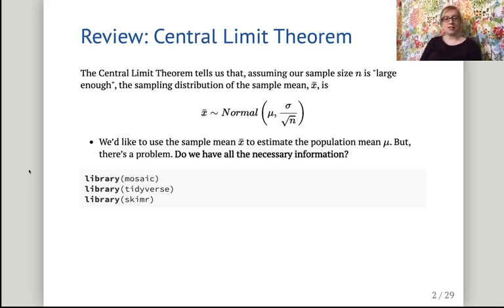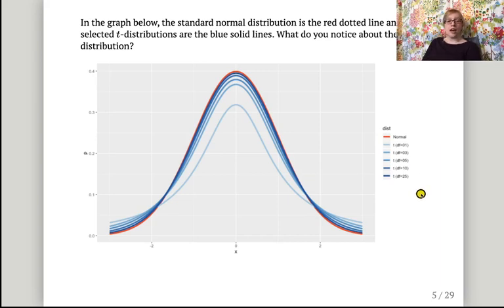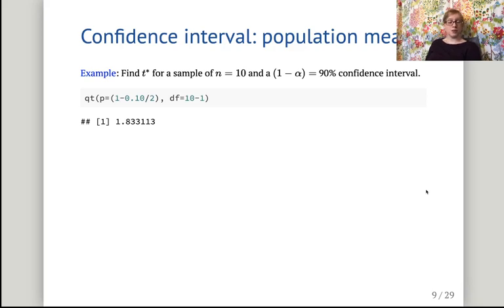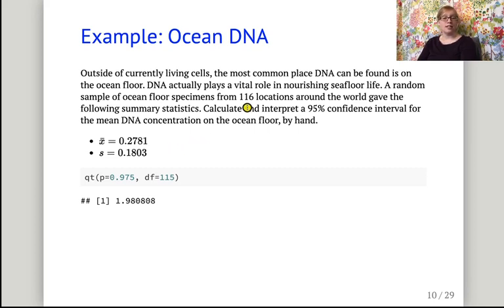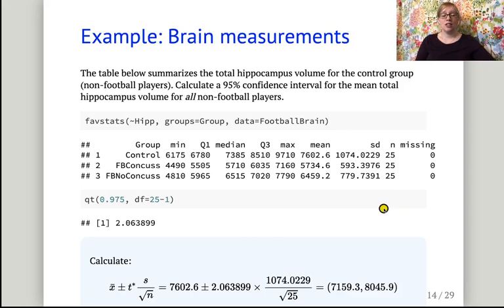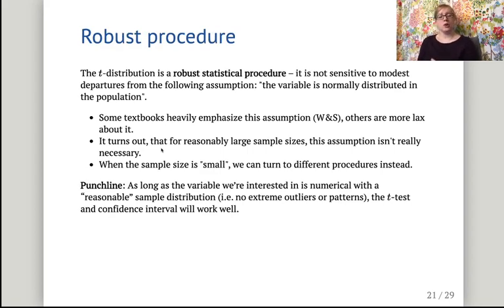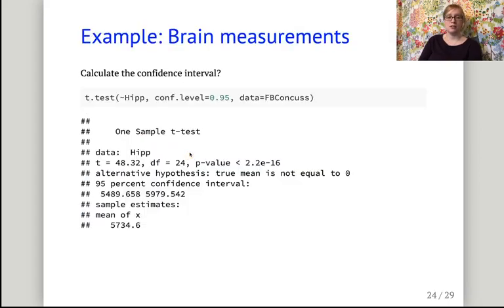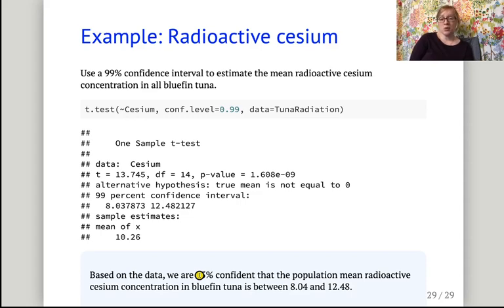MTH 361: Introduction to Numerical Data with the t-Distribution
This video covers methods for inference on a single population mean using the t-distribution.